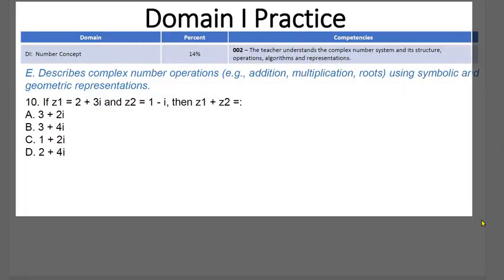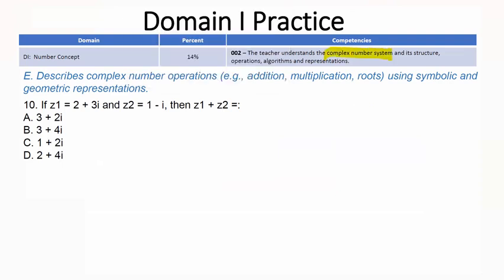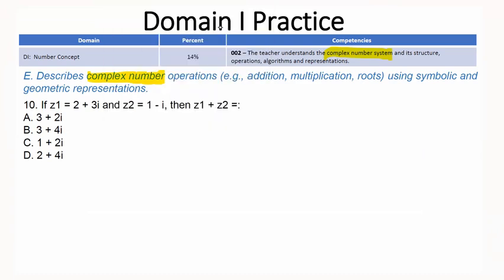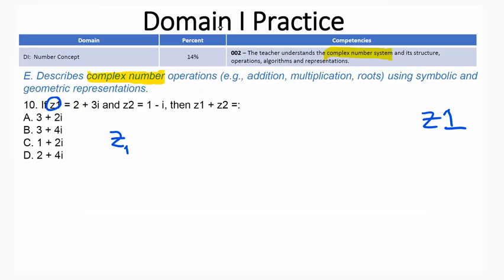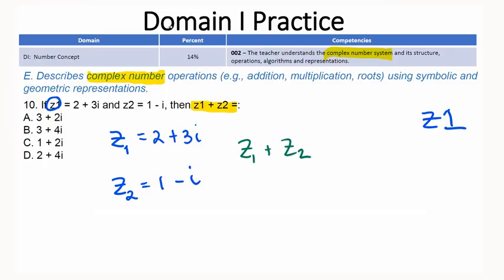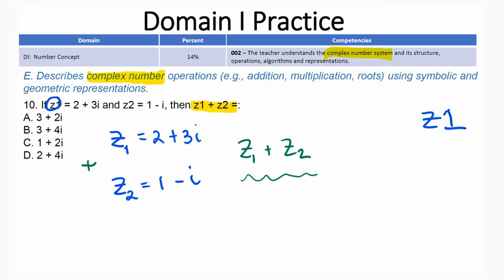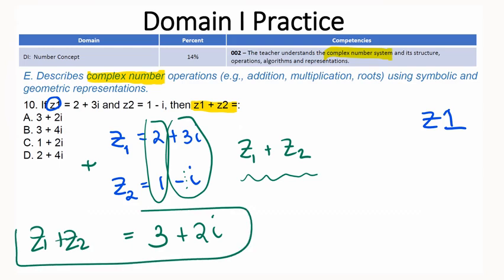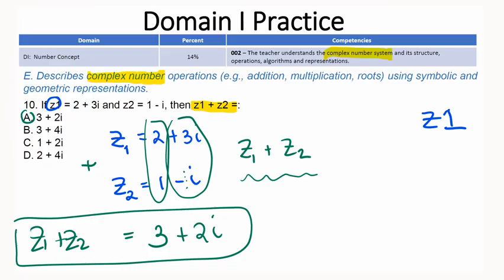Part 6 - TExES Math 7-12(235) - Operations on Complex Numbers Made Easy 🔢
🔢 Complex numbers don’t have to be complicated—let’s make them EASY!
TExES Math 7-12
In this video, you’ll learn how to perform operations on complex numbers step by step, including addition, subtraction, multiplication, and division. We break down each operation with clear examples so you can understand why each step works. Don't just memorize it.
✅ Add and subtract complex numbers confidently
🎯 Perfect for Algebra II, Precalculus, and exam prep.